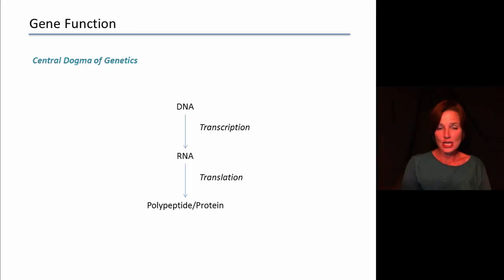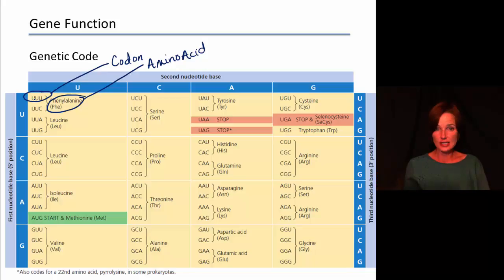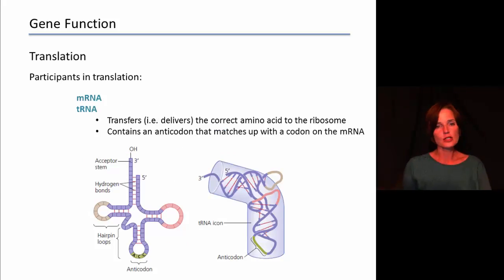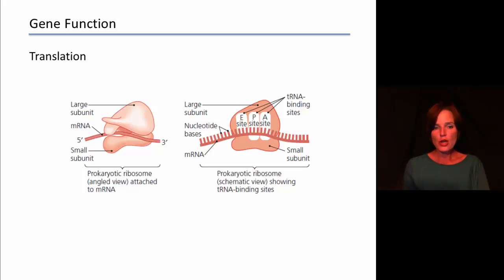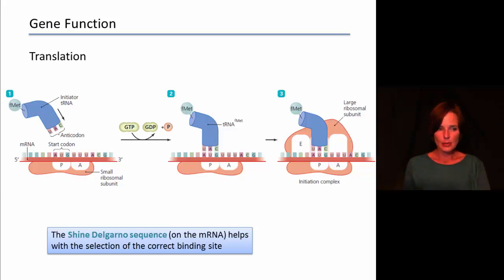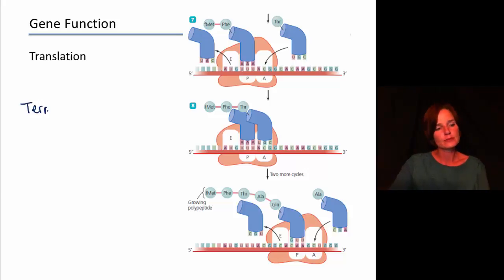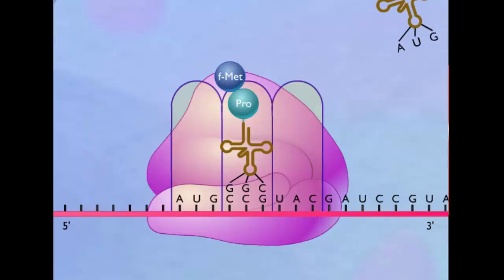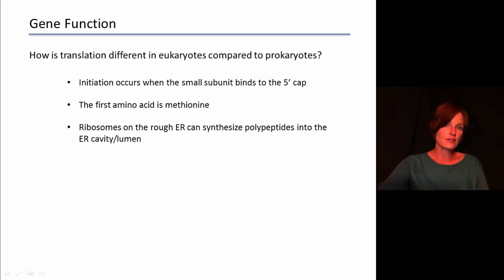Ch7_4 (Translation)